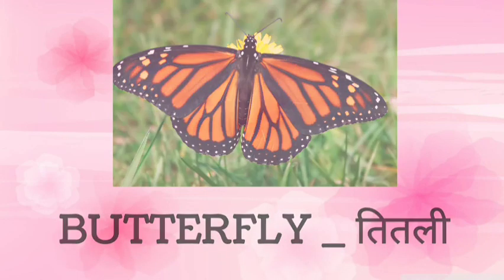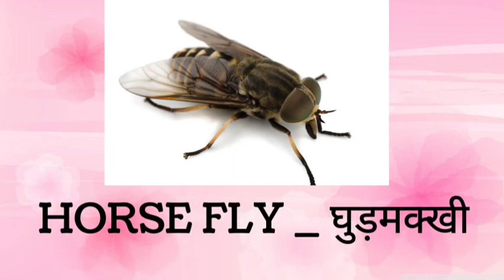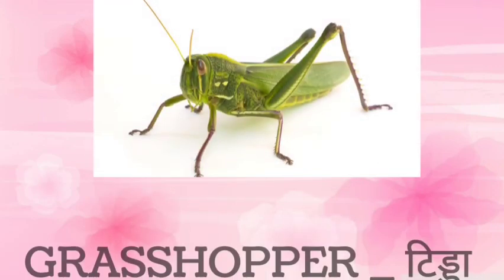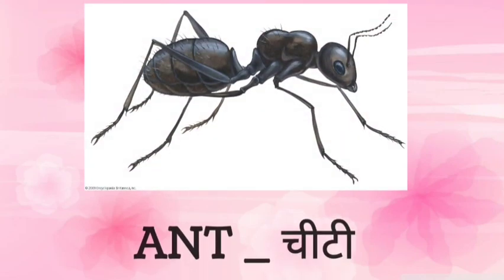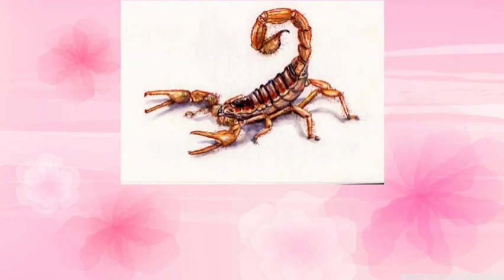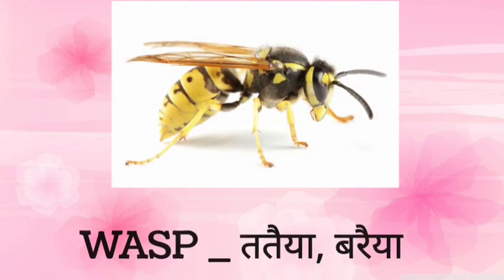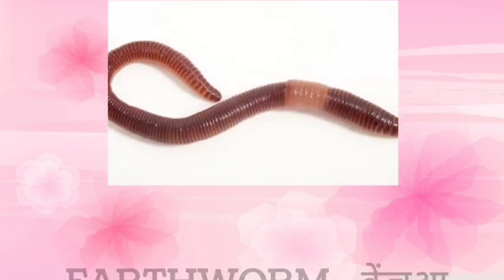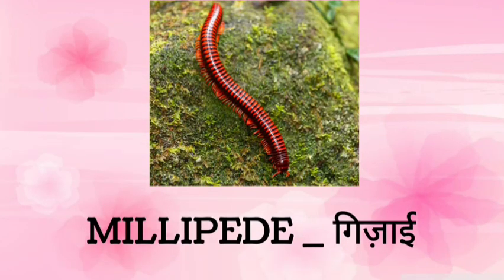Insects name for kids learning video , Insect name in english and hindi, किड़े मकोड़ो के नाम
INSECTS NAME IN ENGLISH AND HINDI FOR LEARNING VIDEO.

किड़े मकोड़ो के नाम इंग्लिश और हिन्दी में सिखे |